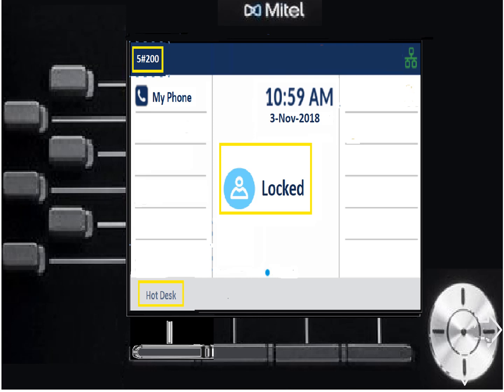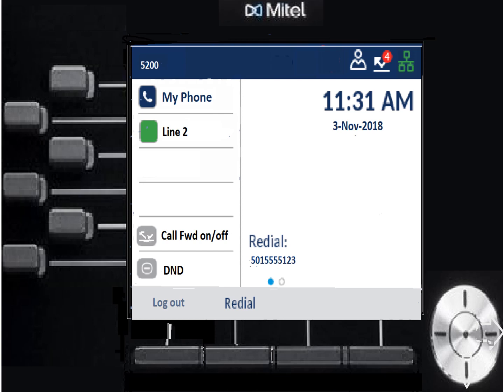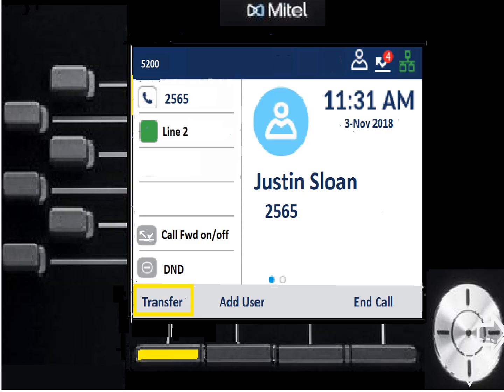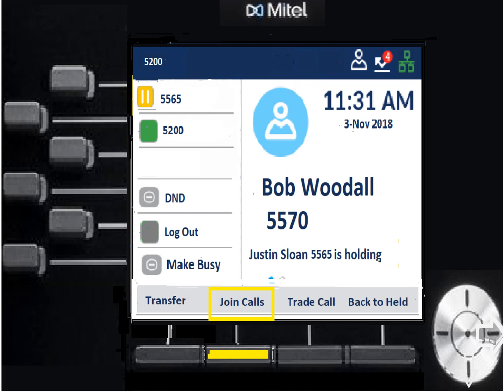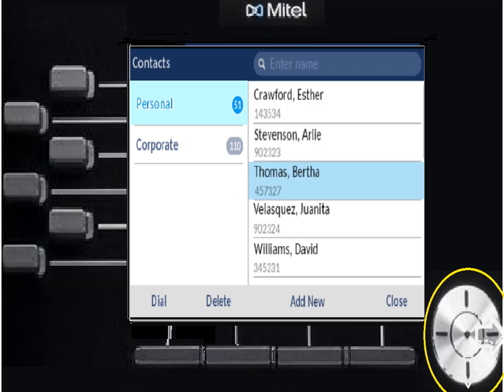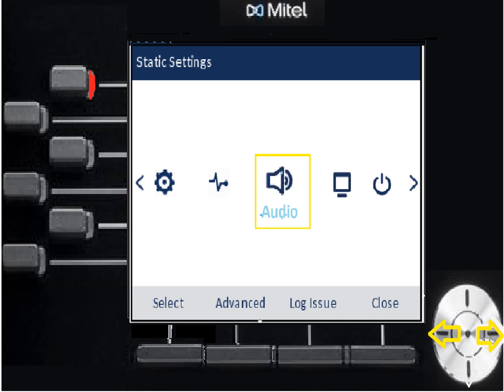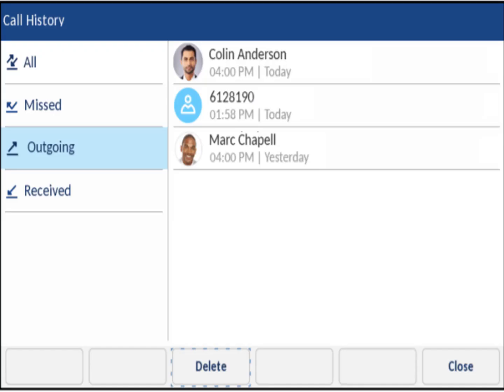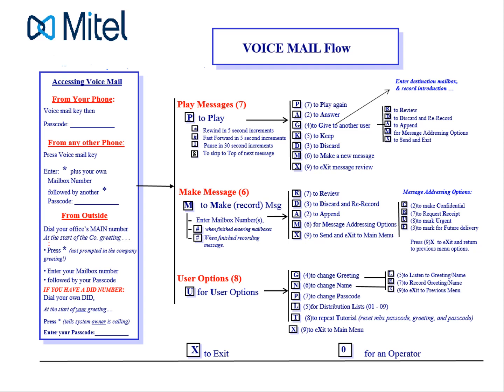UALR End user training 6920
Mitel 6920ip phone for end-users of UcasS at UALR